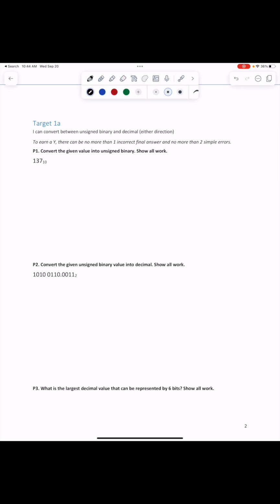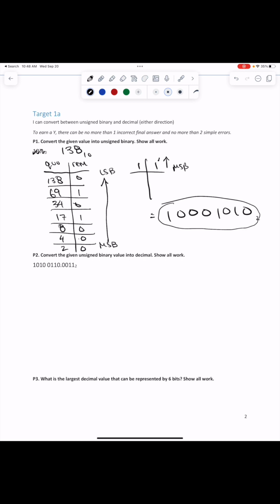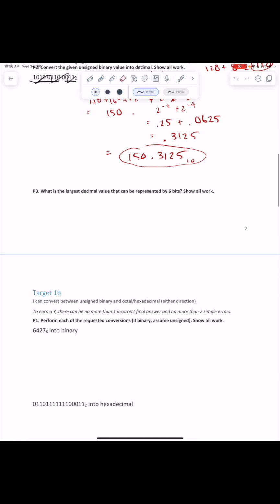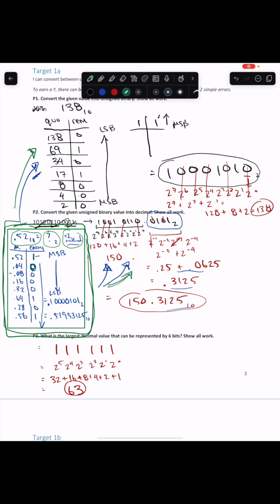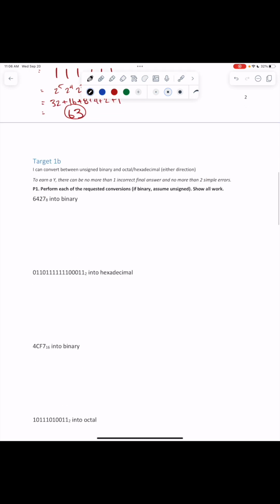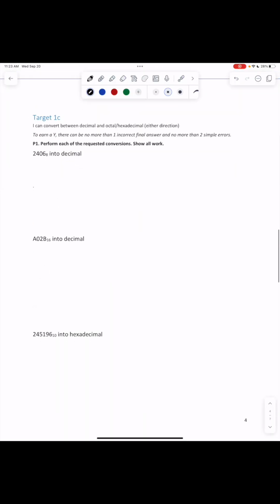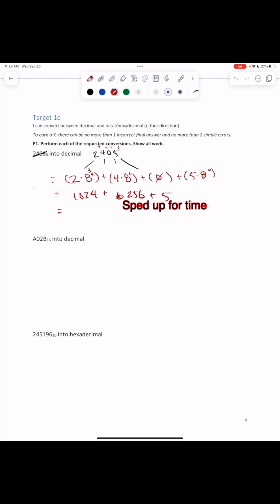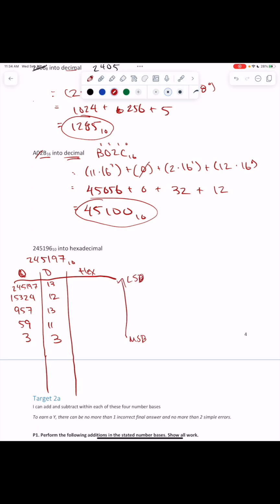CSC120 - Quiz 1 Demo 1a, 1b, 1c - Ari Everett